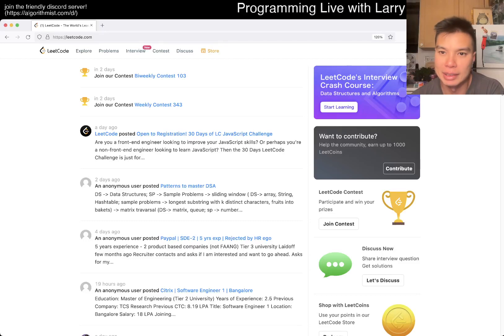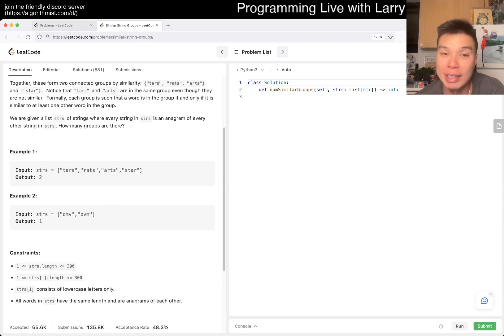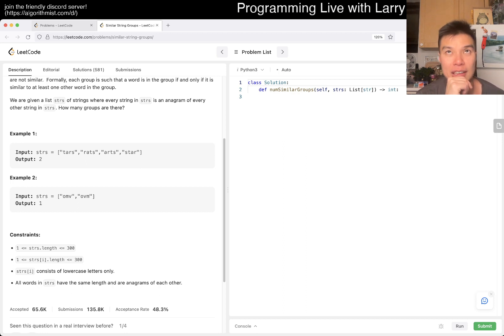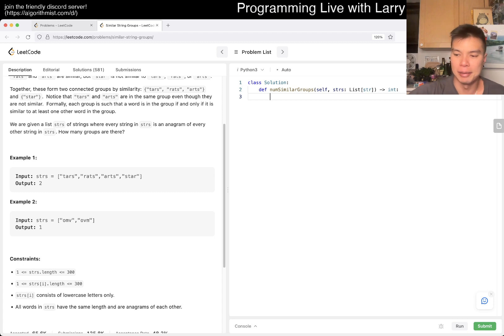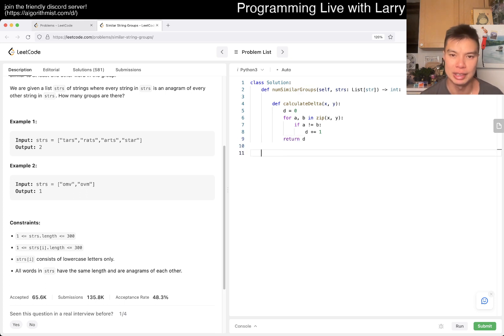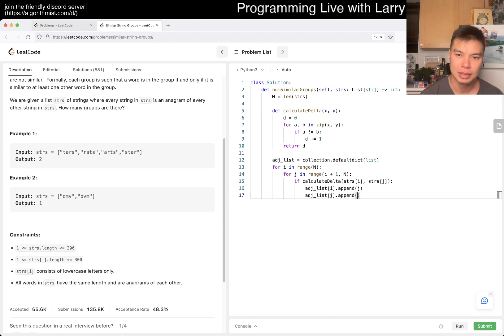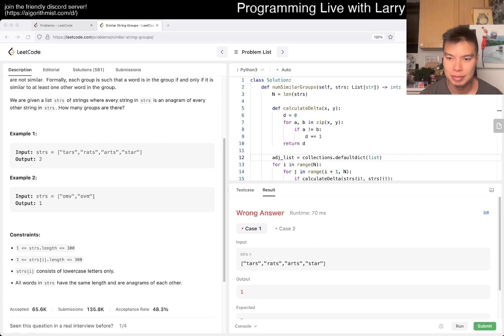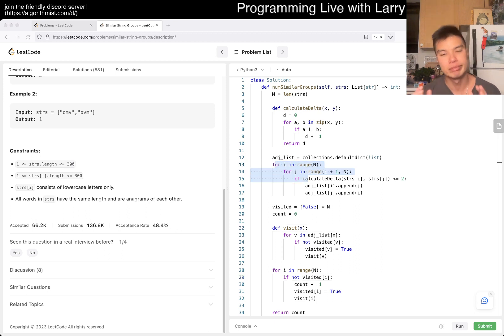Daily Leetcode #1123: Apr 28, 2023 - 839. Similar String Groups